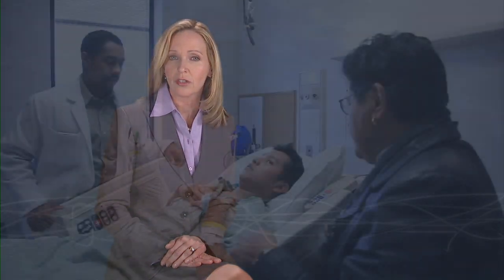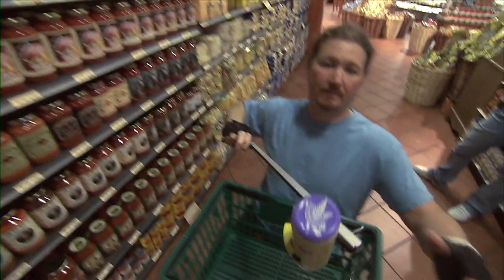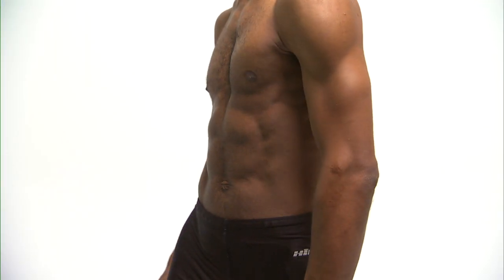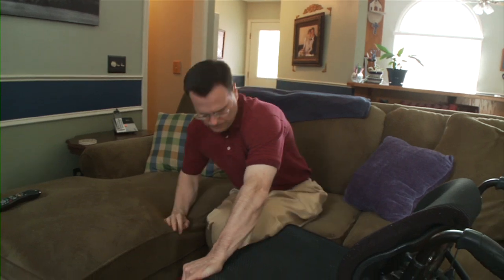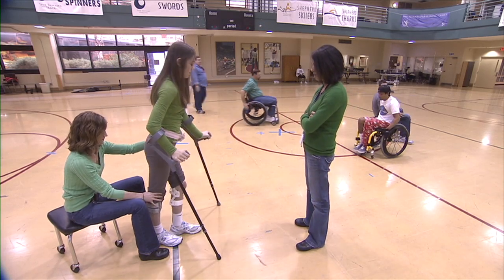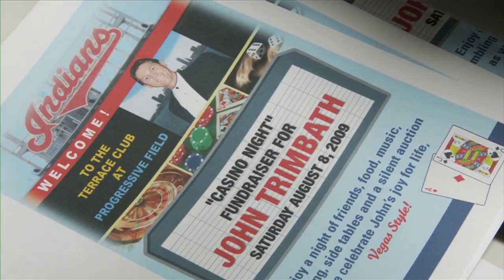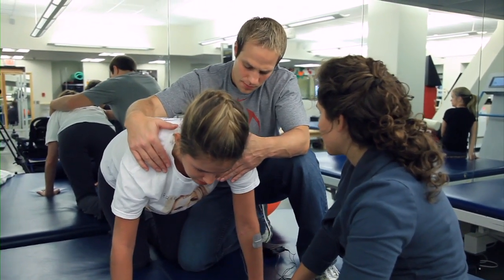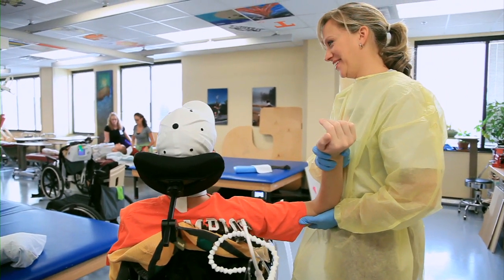Spinal Cord Injury: Thoracic Level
This video discusses thoracic spinal cord injuries. It is part of the DVD series "Understanding Spinal Cord Injury" created by Shepherd Center. Visit spinalinjury101.org to view the entire video series.